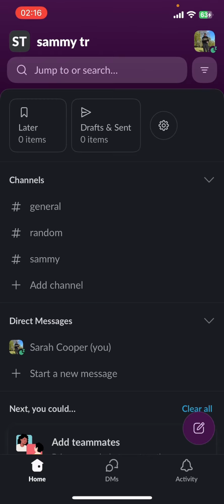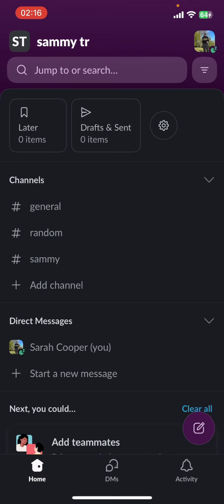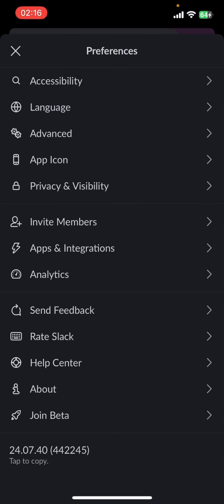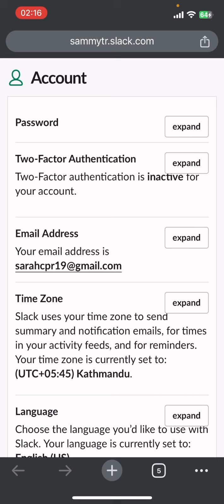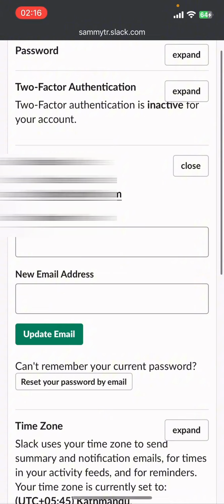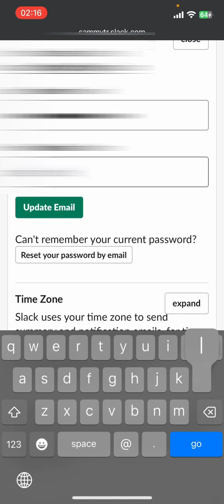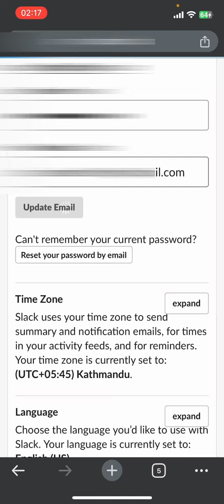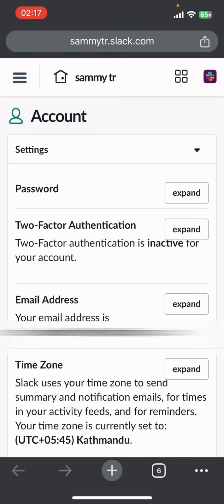How to Change Email on Slack 2024?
With clear instructions and expert advice, you'll be able to ensure you receive important notifications and maintain access to your account. Whether you're updating for security reasons or personal preference, this guide is perfect for you. Join us as we break down the process and provide valuable tips. Don't wait – start changing your Slack email today!